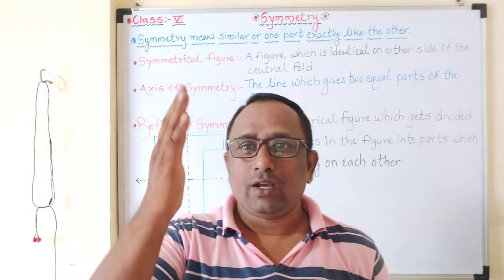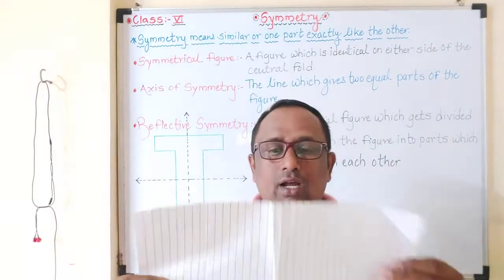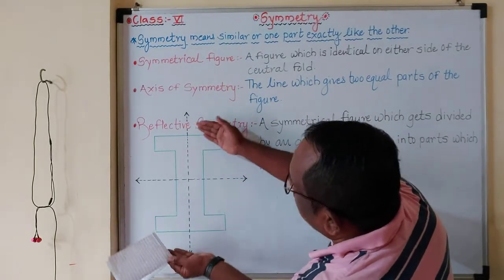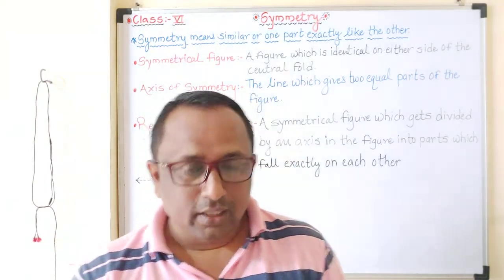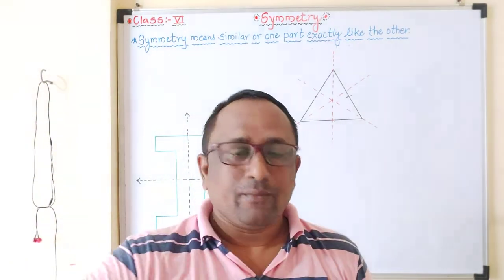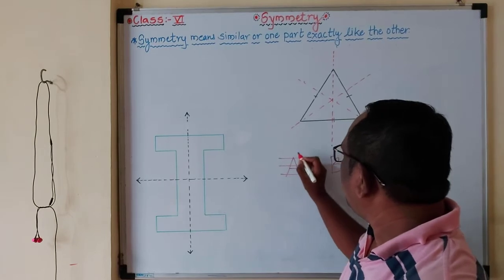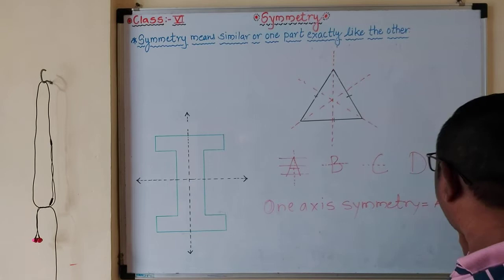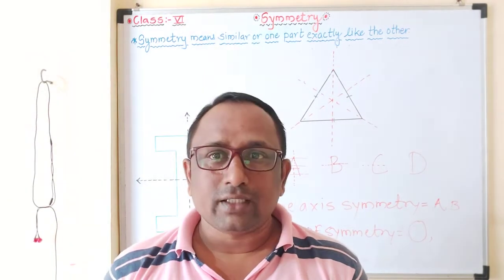• Class - 6 (Video No.17)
▪︎Symmetry (P.S. - 20,21)